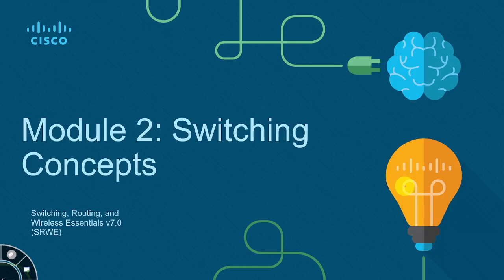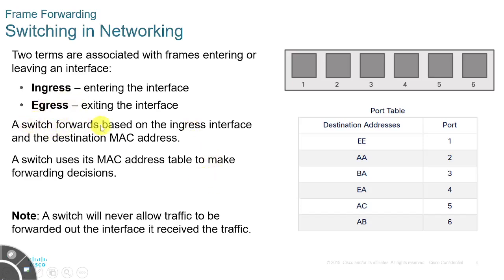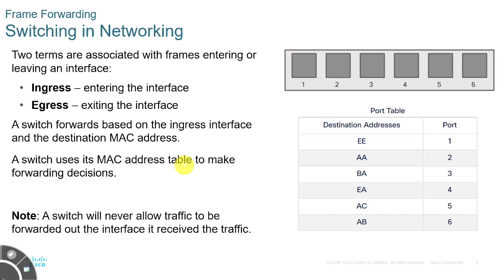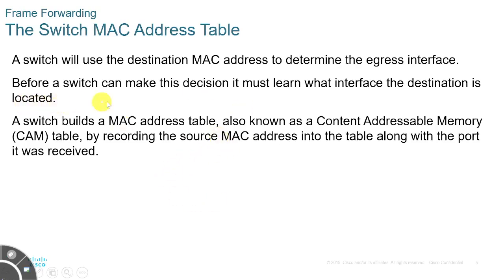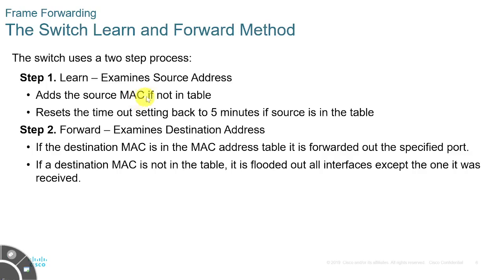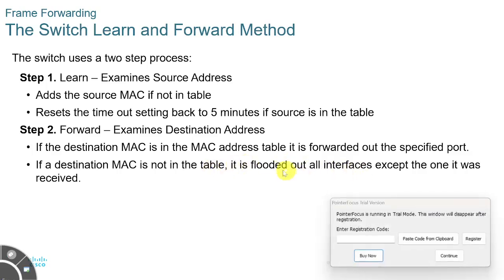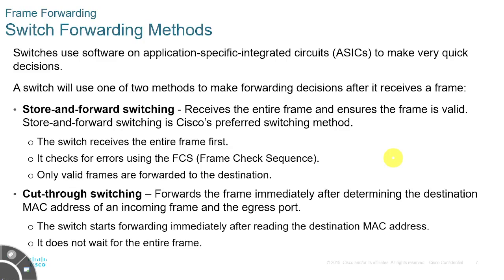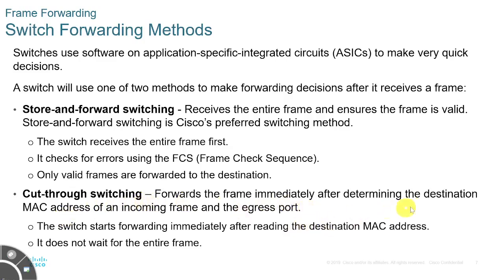Switching Concepts Video # 1